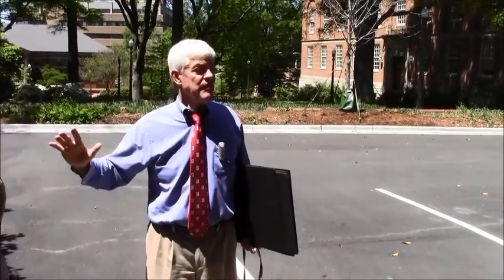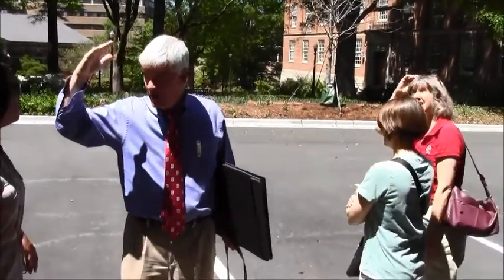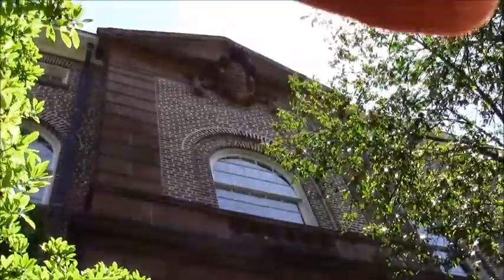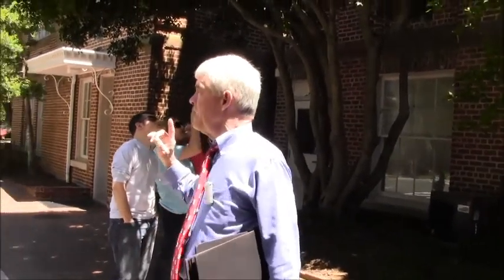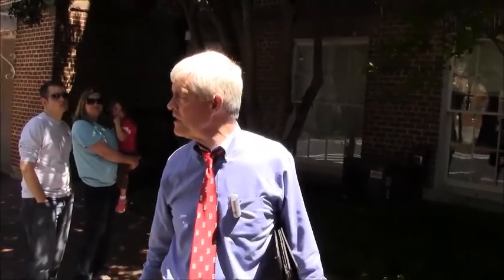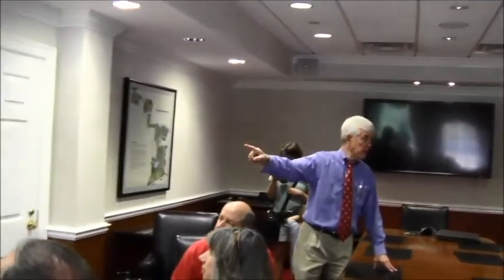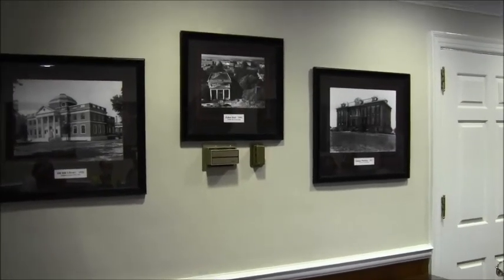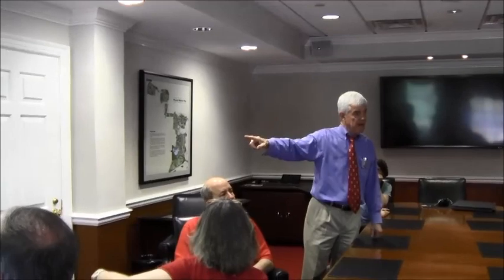Bell Tower Tour (Part 2)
Former Vice Chancellor Dr. Tom Stafford leads a tour of the NC State Bell Tower and surrounding area.